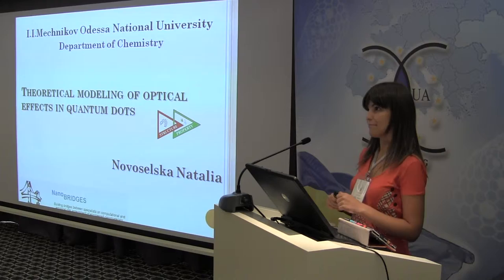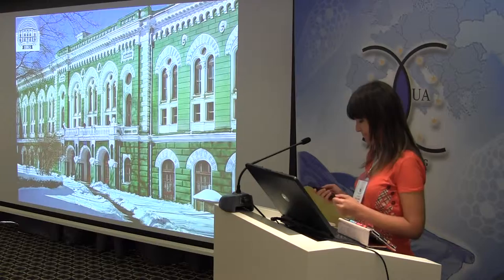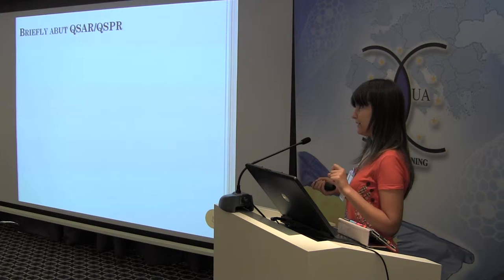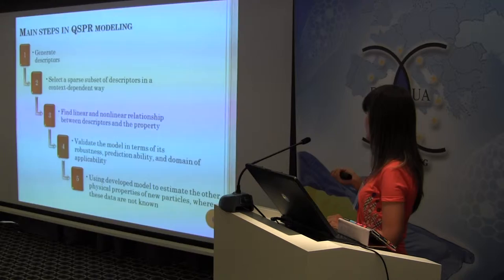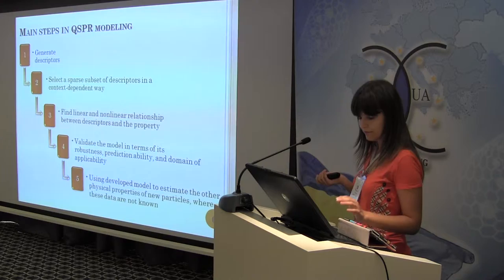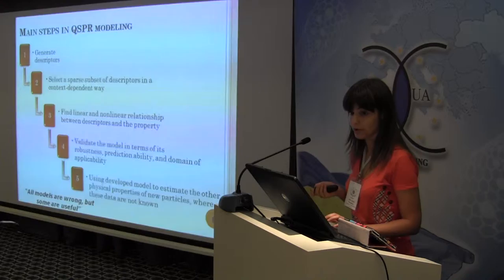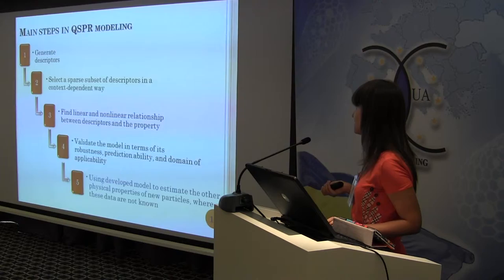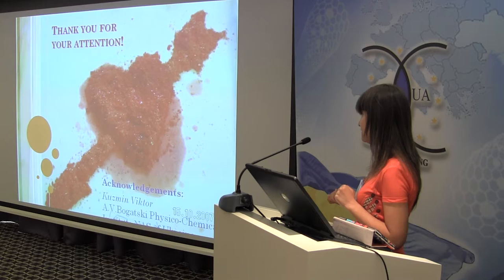PhD. Novoselska N. on ISS2013 in the frame of Nanotwinning project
PhD. Novoselska N. (Ukraine), "Theoretical modeling of optical effects in quantum dots"

the 2nd International Summer School "Nanotechnology: from fundamental research to innovations". August 27, 2013